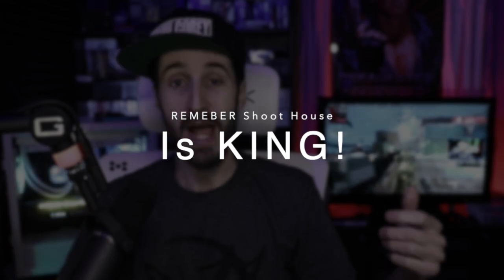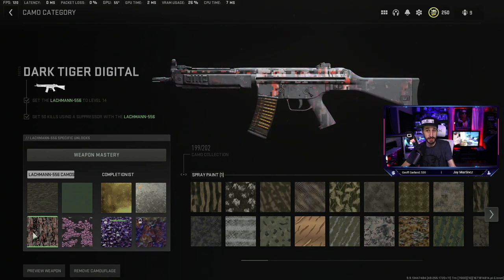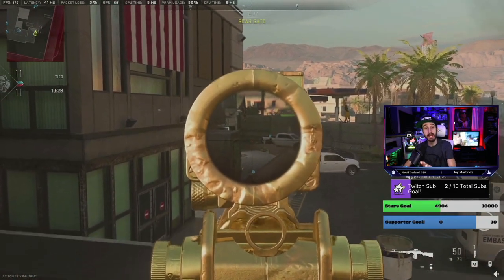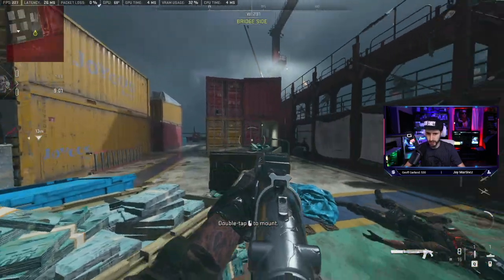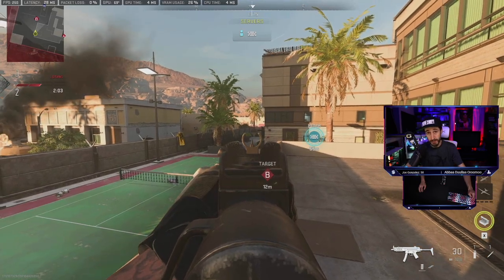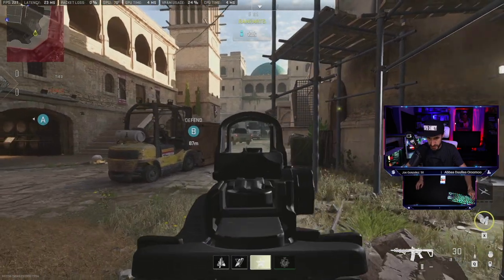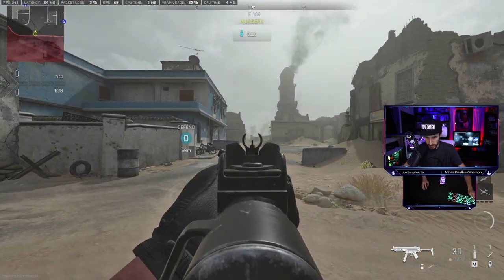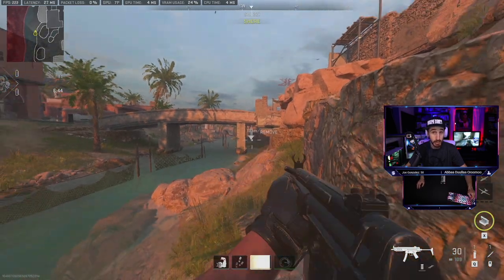How To Unlock Polyatomic Camo FAST - MW2 EASY Guide!